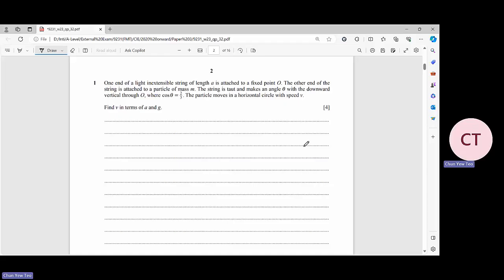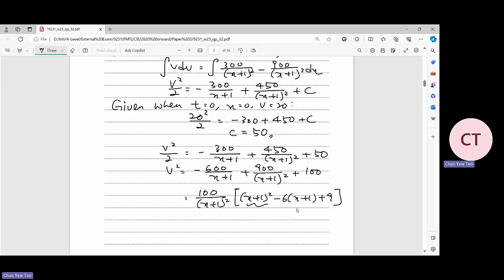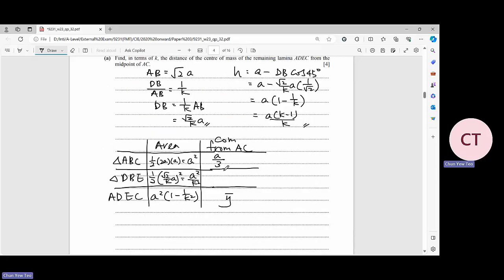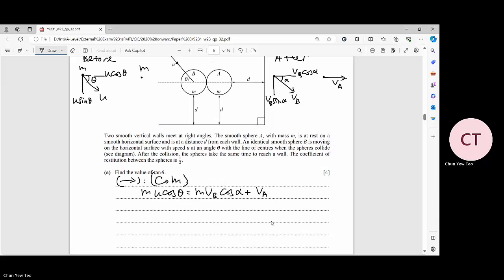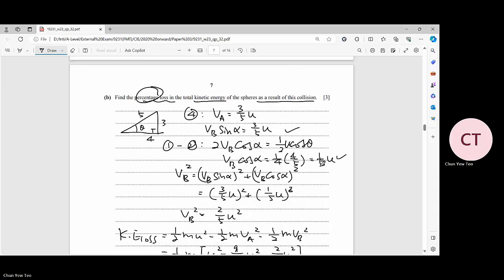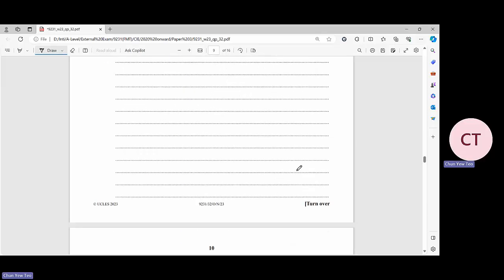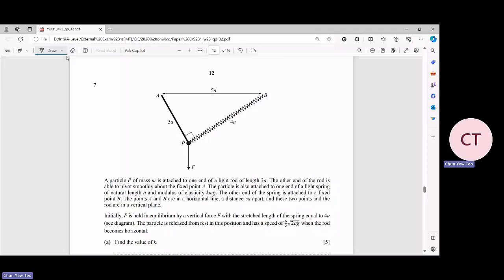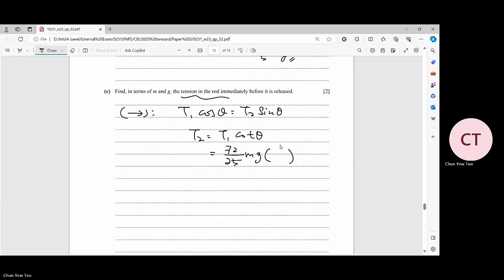9231/32/O/N/23 CAIE A-level Further Mechanics Solution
Full Solution for Further Mechanics Oct Nov 2023 Paper 32
9231_w23_qp_32
9231_w23_ms_32
9231_ON23_P32
9231/32/O/N/23

00:00   Question 1
04:01   Question 2
13:03   Question 3
26:24   Question 4
40:39   Question 5
50:31   Question 6
1:00:06   Question 7